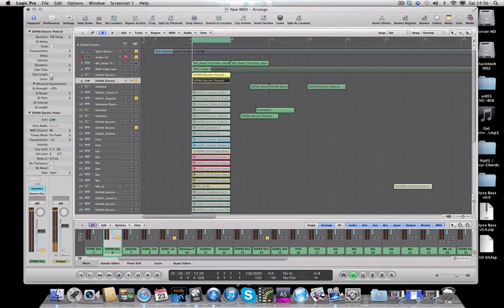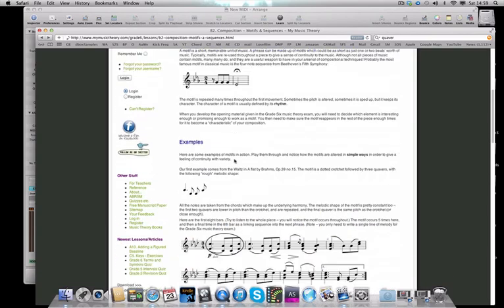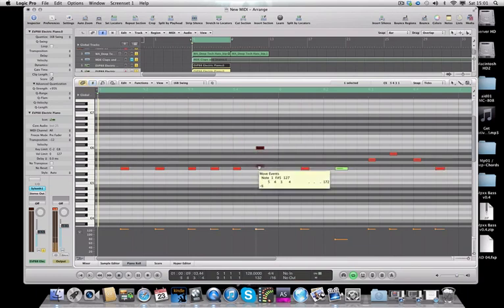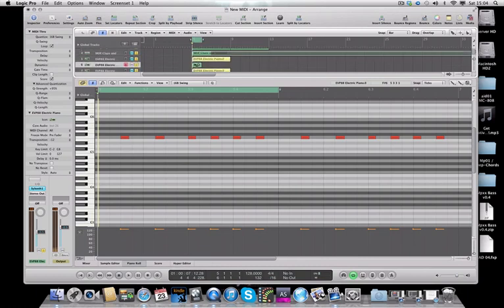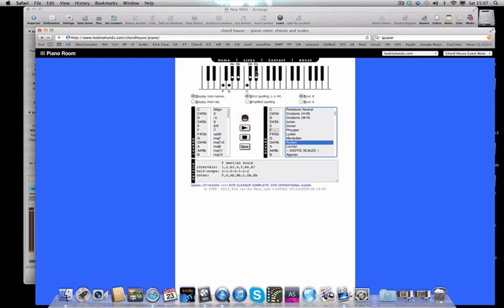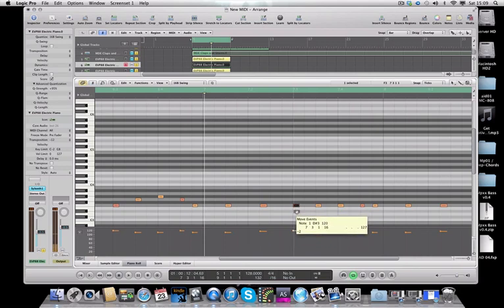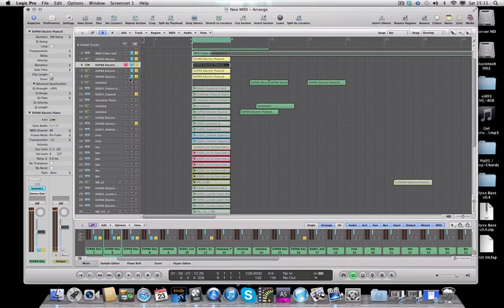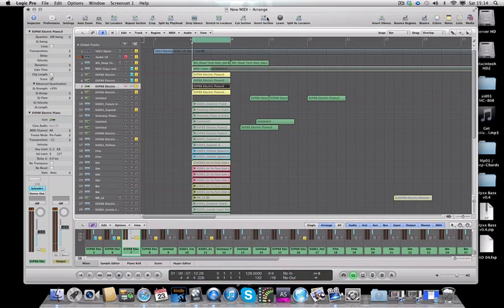Music Theory for EDM Part: 21 Melodic Motifs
Mike Monday